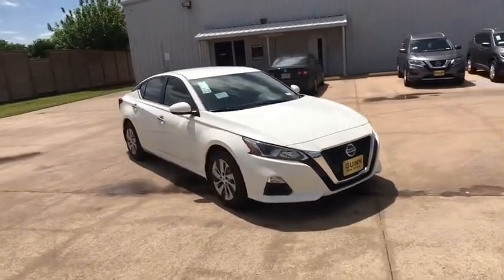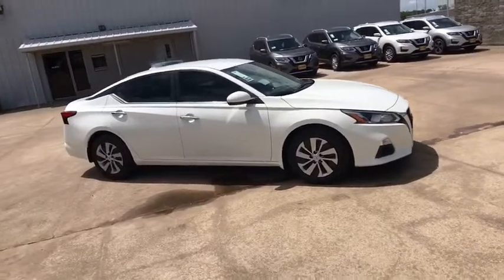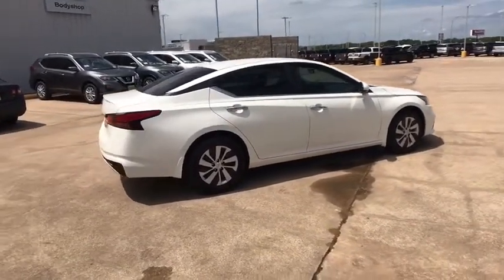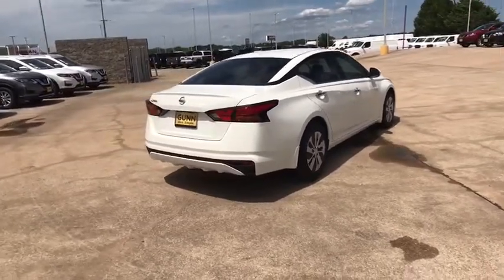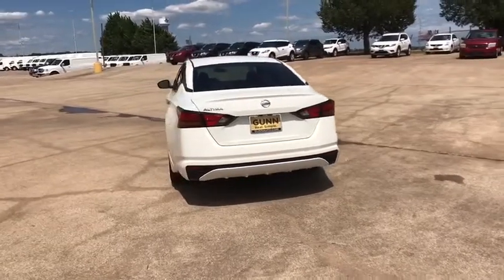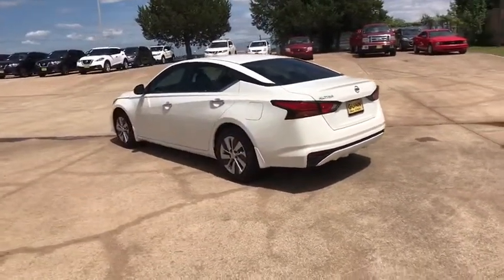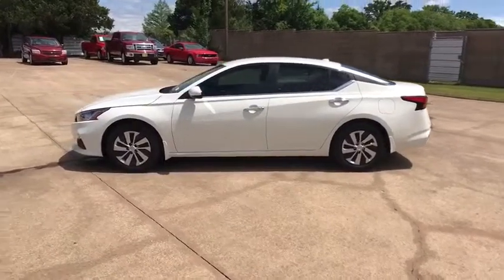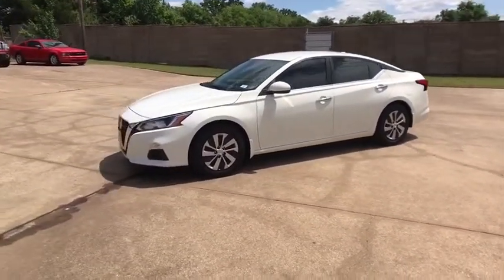2019 Nissan Altima Denton, Dallas, Fort Worth, Grapevine, Lewisville, Frisco, TX D90544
Glacier White New 2019 Nissan Altima available in Denton, Texas at Gunn Nissan Denton. Servicing the Dallas, Fort Worth, Grapevine, Lewisville, Frisco, TX area.
2019 Nissan Altima 2.5 S - Stock#: D90544 - VIN#: 1N4BL4BV9KC219286

The 2019 Nissan Altima is impossibly smart. Deep, cutting lines flow from front to back, blending seamlessly into the new muscular hood and an aggressively low and wide stance is accentuated by a large V-Motion grille. From a roof that appears to float to black-out wheels with a unique knife-like effect, every detail of the Altima is highly designed. The All-New Altima provides a refined experience with a premium interior. Stylish matte chrome greets your fingertips throughout the cabin from the steering wheel to the shifter, even on the center controls. Surround yourself in comfort with newly redesigned front seats and take in a quieter cabin, thanks to Active Noise Cancellation. And when you need to bring more along, you can flex your space with the 60/40 split rear seats with an impressive 15.4 cu. ft. of space. Whether its turbocharged power or fuel-sipping economy, the Altima's all-new available VC-Turbo engine responds to your input instantaneously. It offers two different engines, including an all-new 4-cylinder Direct Injection Gasoline engine that packs some serious fuel economy. Paired with the 2.5L engine, the available Intelligent All-Wheel Drive system continuously monitors road conditions and responds to changes faster than the blink of an eye. The Altima offers a range of features including smartphone integration, navigation, SiriusXM Radio, 7in advance drive assist display, remote engine start and intelligent climate control. Youll also find a suite of safety features such as automatic emergency braking, rear cross traffic alert, blind spot warning, lane departure warning, ProPilot assist and intelligent lane intervention.